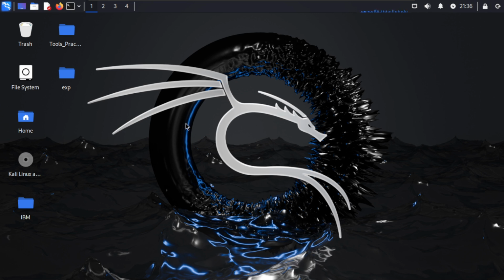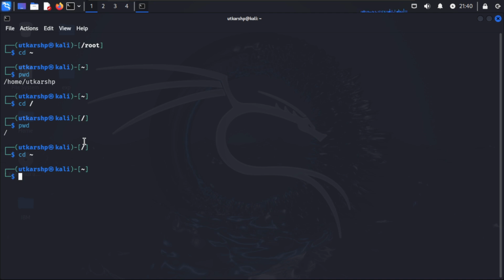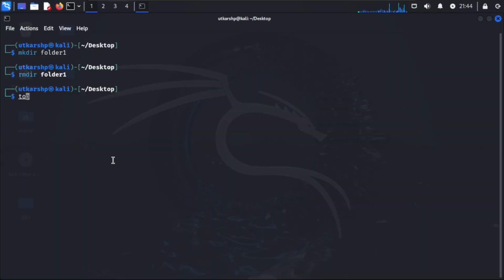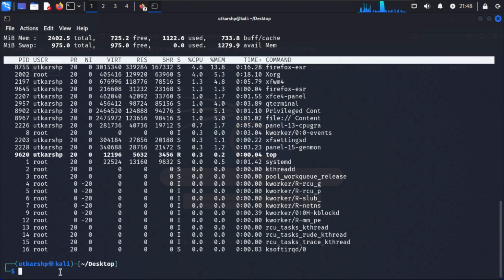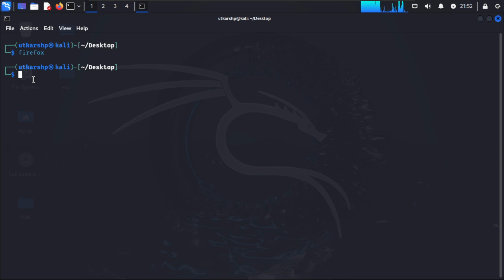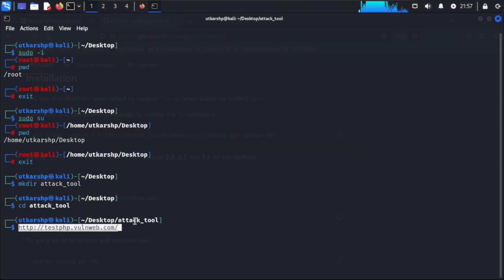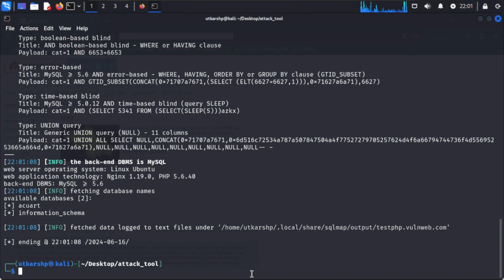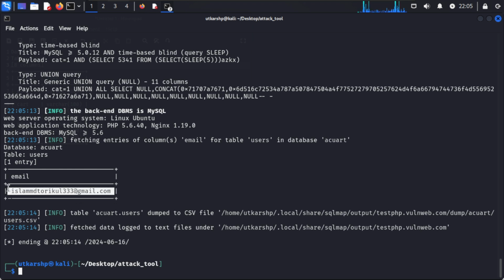Kali Linux Hands-On: Command Mastery, Tool Installation, and SQL-Injection Attack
I am Utkarsh Pandey, pursuing Bachelors of Technology in Computer Science Enginnering with Cybersecurity by IBM. This is my first task at  @Technohacksedutech  where I selected Task number 2: Kali Linux - Hands-on with a description:
"Practice basic to advance Linux commands and try to install Kali Linux tools from GitHub in your Kali Linux and use it to perform any type of attack Taget

Since LinkedIn does not supports video more than 15 minutes, I posted it on my Youtube Channel.